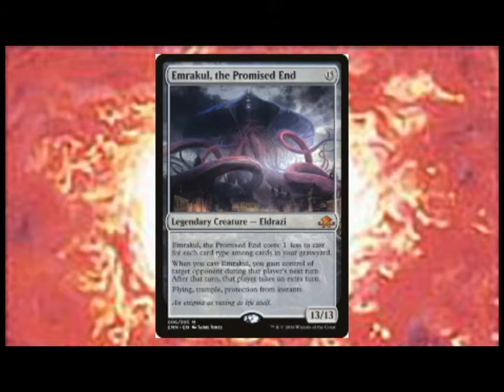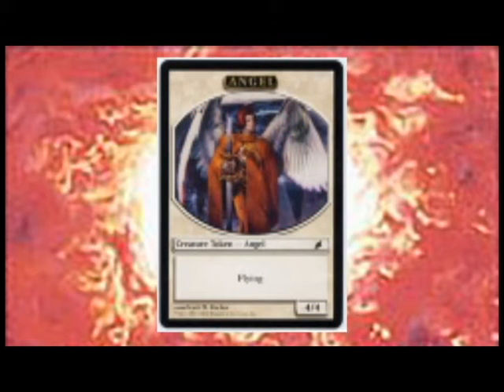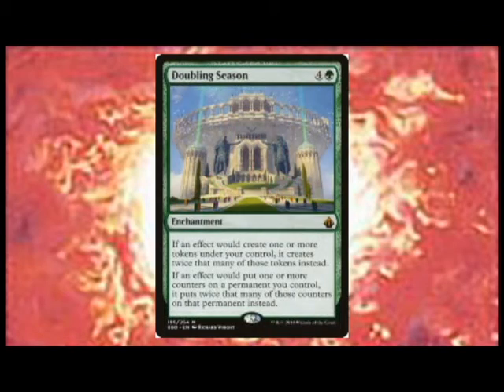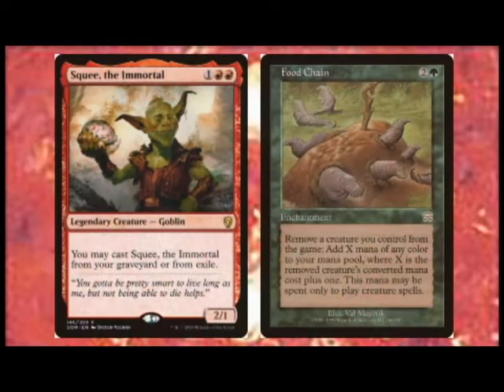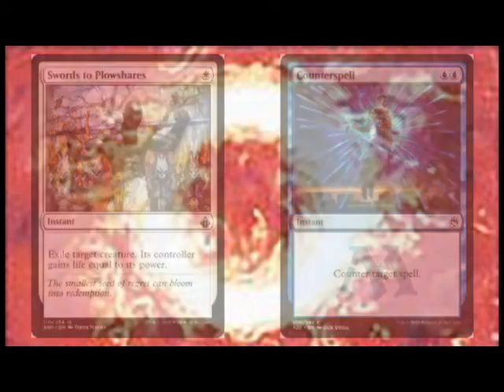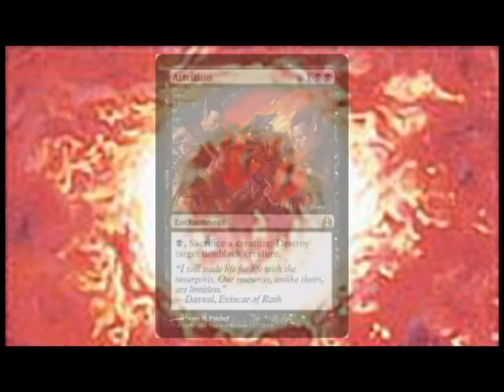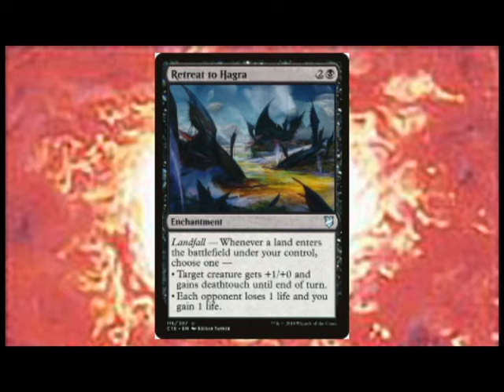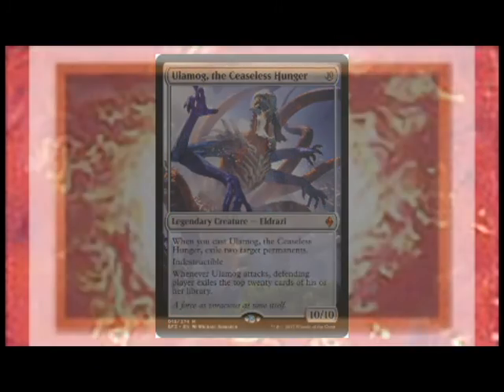Episode 24: EDH Education, I.D.ing Threats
It's a new segment on the channel, in which I help you up your commander game.